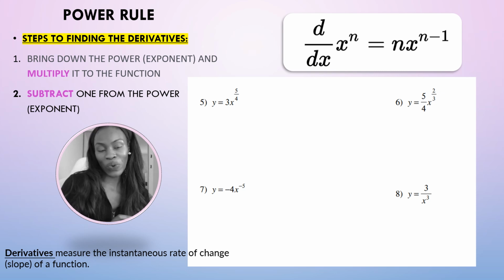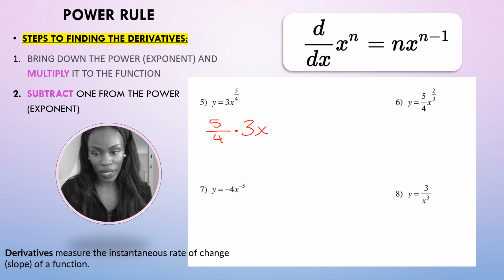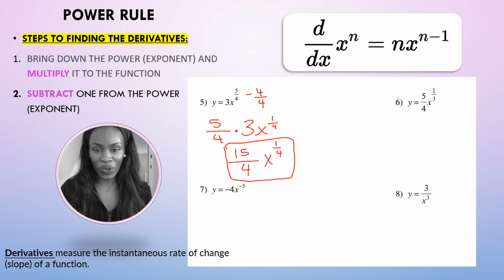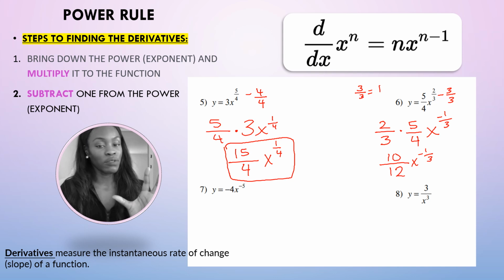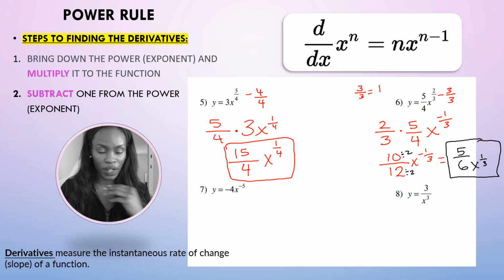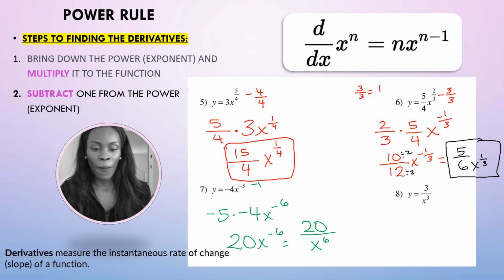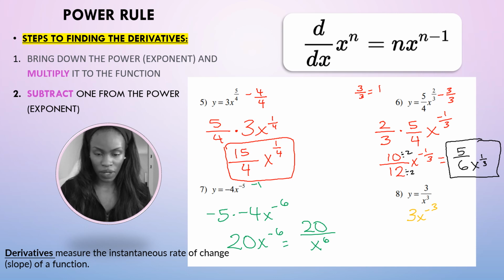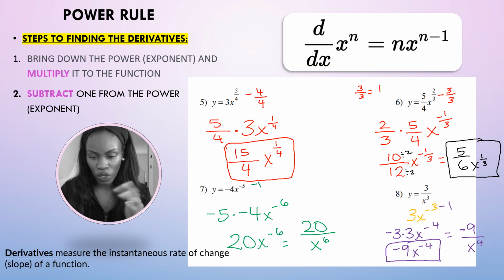Power Rule (Find The Derivatives) | Calculus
In calculus, the power rule is used to differentiate functions of the form, whenever is a real number. Since differentiation is a linear operation on the space of differentiable functions, polynomials can also be differentiated using this rule.
"The derivative of" can be shown with this little "dash" mark: ’

REMEMBER:
POWER RULE
1. Move the exponent down in front of the variable.
2. Multiply it by the coefficient.
3. Decrease the exponent by 1.

Using that mark we can write the Power Rule like this:  f’(x^n) = nx^(n−1)

Example: What is the derivative of x^3 ?
f’(x3) = 3x^3  −1 = 3x^2

Derivative Of A Constant
And the derivative of a constant rule states that the derivative of a constant (number), the derivative is ZERO.

Derivative of 8, by recognizing that the unseen variable has an exponent of zero,